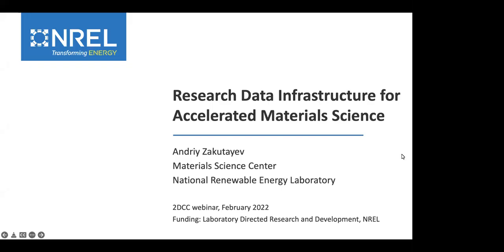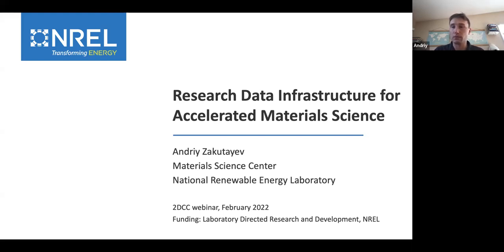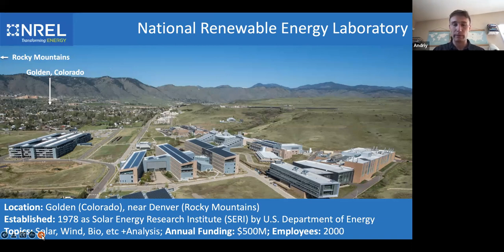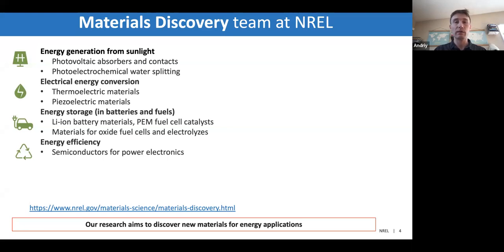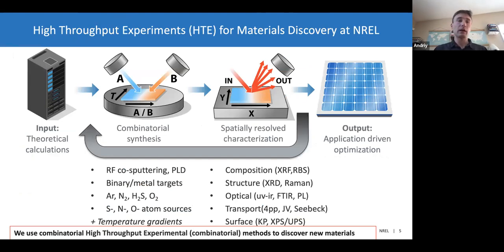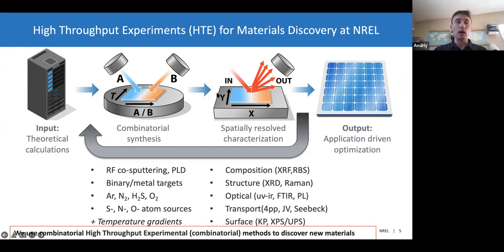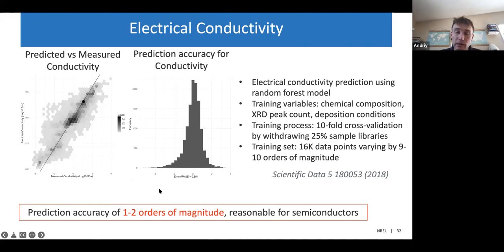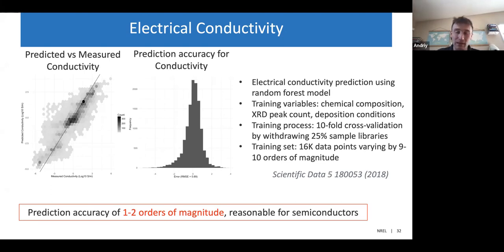Research Data Infrastructure for Accelerated Materials Science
Speaker: Andriy Zakutayev, National Renewable Energy Laboratory

Abstract:  Automated experiments and the resulting materials databases can greatly accelerate the pace of data-driven discovery and design of new materials for energy generation, conversion and storage applications, by making data accessible to new and rapidly evolving data analysis methods.  This experimental materials data need motivates the creation of research data infrastructure to aggregate valuable experimental materials data and make these data available through public databases, so to increase their usefulness for future data-driven materials research studies.
This presentation will describe the Research Data Infrastructure for the High-Throughput Experimental Materials Science [1], to illustrate the best practices currently used for materials data management at National Renewable Energy Laboratory (NREL). The Research Data Infrastructure (RDI) is a set of custom data tools at NREL that collect, process, and store experimental data and metadata. This includes tools for data collection (Data Harvesters, and Laboratory Metadata Collector), data processing (Extract-Transform-Load), and storage and access (Data Warehouse and HTEM-DB). In turn, these RDI tools act as a communication pipeline to the High-Throughput Experimental Materials Database (HTEM-DB, htem.nrel.gov [2]), which is the endpoint repository for inorganic thin-film materials data collected during combinatorial experiments at the NREL, also described in this talk. This talk will also provide a high-level overview of the targeted applications and methods used by Materials Discovery and Design team at NREL and exemplify them by tunable-period SnS-TaS2 superlattices of 2D layered chalcogenide materials crystalized from atomically-controlled stacks of amorphous precursors. [3]
The design features of RDI tools used for curating experimental data at NREL can be applied to similar problems in other materials research laboratory settings, paving the way for increased application of machine learning to materials science. In turn, the resulting new materials and new knowledge will benefit the society by advancing new technologies in energy conversion, storage, and other important areas.

[1] Research Data Infrastructure for High-Throughput Experimental Materials Science, Kevin R. Talley, Robert White, Nick Wunder, Matthew Eash, Marcus Schwarting, Dave Evenson, John D. Perkins, William Tumas, Kristin Munch, Caleb Phillips, Andriy Zakutayev, Patterns 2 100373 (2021)